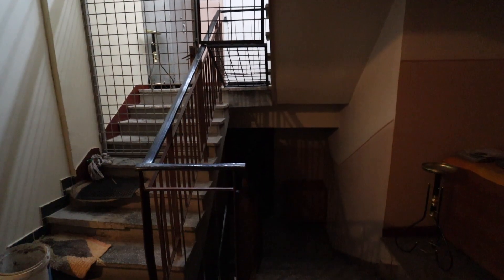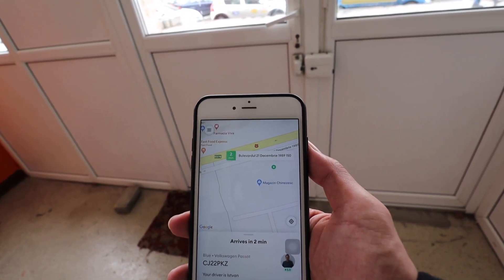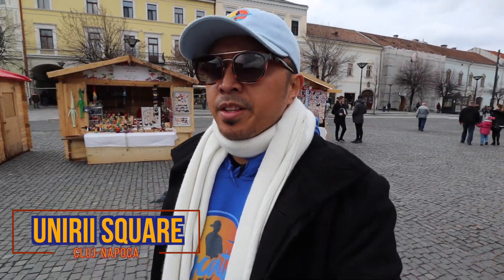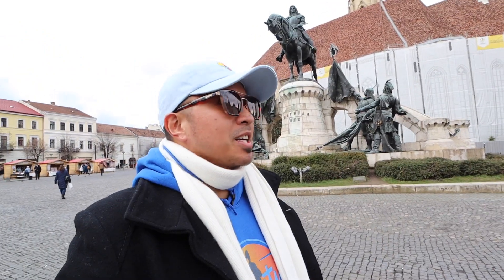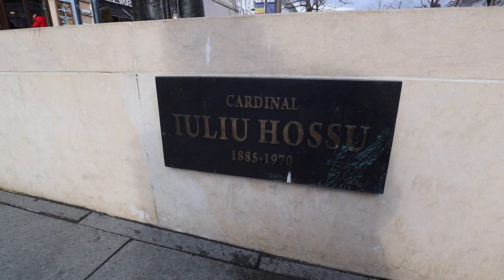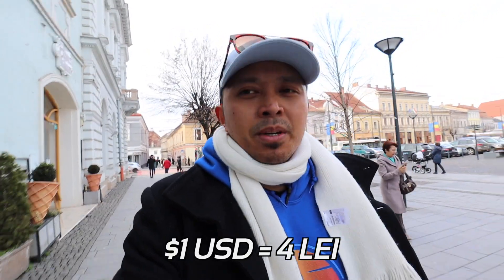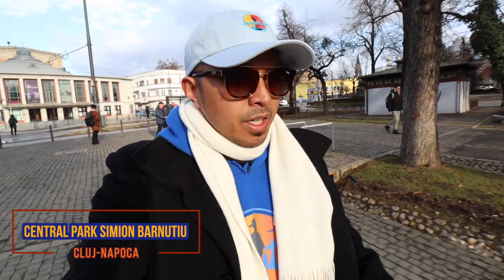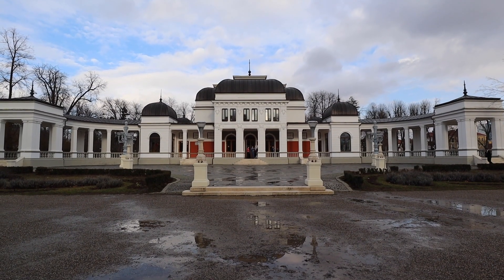Cluj-Napoca, Romania City Guide l The Heart of Transylvania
Cluj is the 2nd largest city in Romania and considered the unofficial capital of Transylvania. In Hungarian the city's name is Kolozsvár.

Jaycation visits the top landmarks to see in the city and learns more about this city that is filled with hungarian, saxon and romanian history!

Twitter & IG: @JaycationTV
Snap: Jaydaheat

Information on Jaycation:
Explore the world with Travel Influencer Jay Jay Maniquis on Jaycation!  Tour local cultures, discover useful travel recommendations & watch his experiences with local food, restaurants, beer and drink culture.  Review Jay Jay's vacation tips! Also discover Barcelona, Spain on  "Filicanish." The premise of the vlog is the mixing of Filipino, American (USA) with Spanish and Catalan cultures and how Jay Jay is integrating to his life in Spain.  Also see the latest in Men's fashion!

Jaycation is here to inspire, motivate and create a place where travelers or viewers can find inspiration for their own travels or to offer people a place where they can be on holiday and live vicariously on Jaycation!

Jaycation is also a Radio Host on Radio Filipino Amerika which focuses on Travel, Sports, Pop Culture and The Filipino Community along with being a TV Host with The Filipino Channel on the show K-World which focuses on Filipino Overseas Workers or OFWs and their lives in Barcelona!